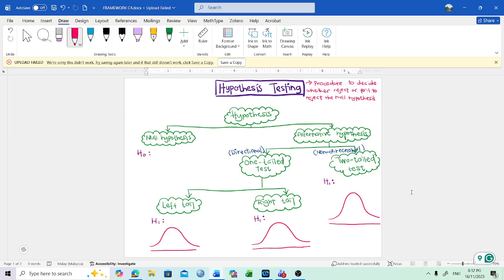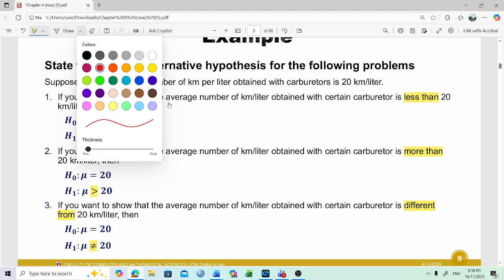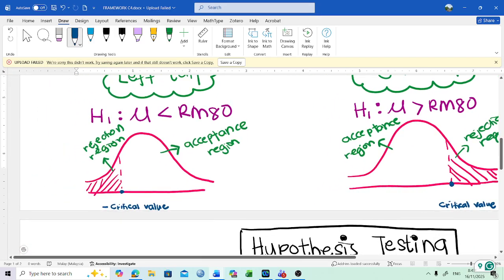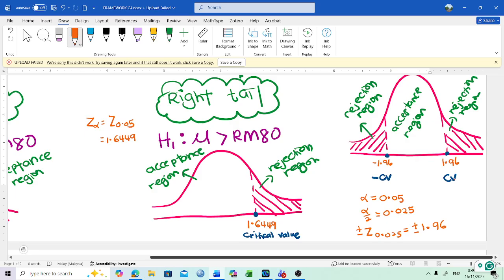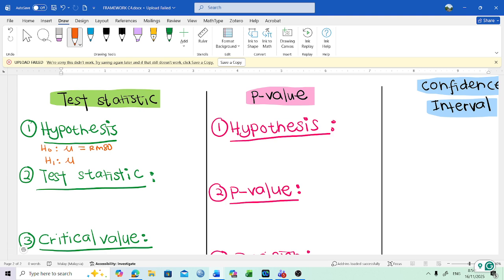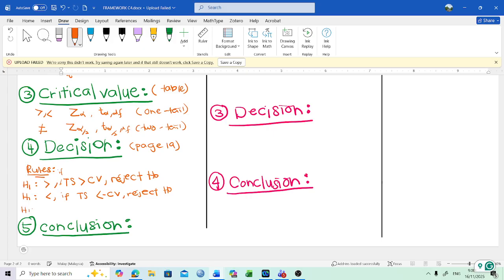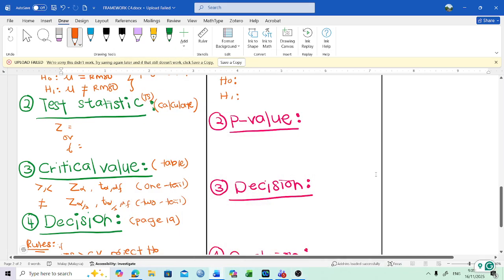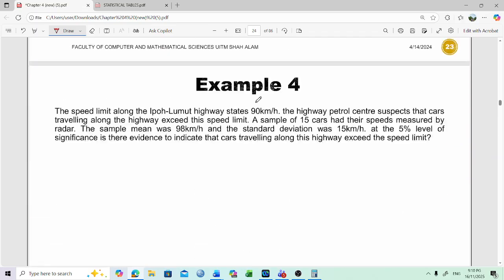HYPOTHESIS TESTING: AN INTRODUCTION